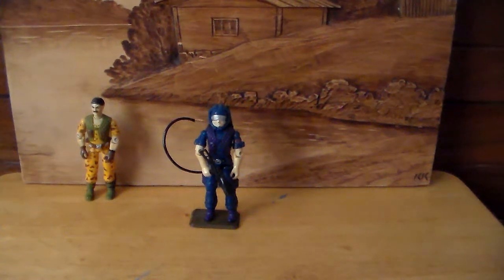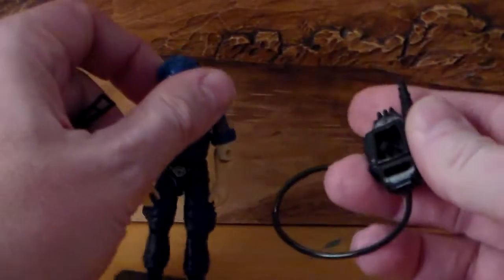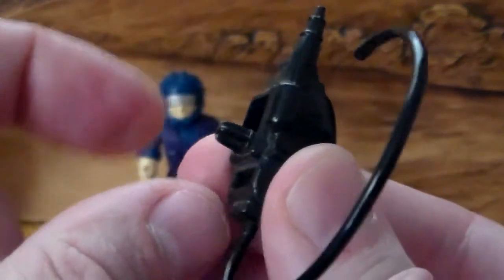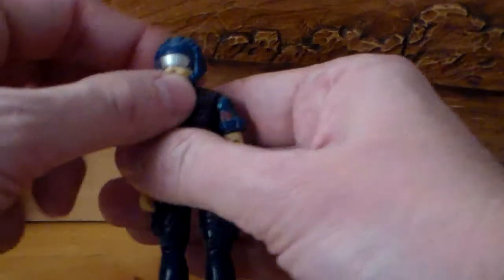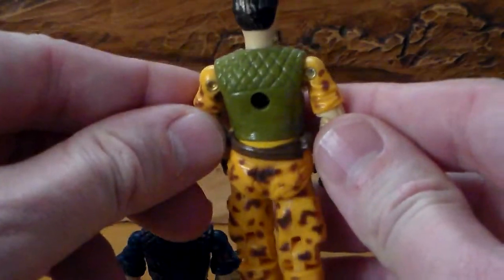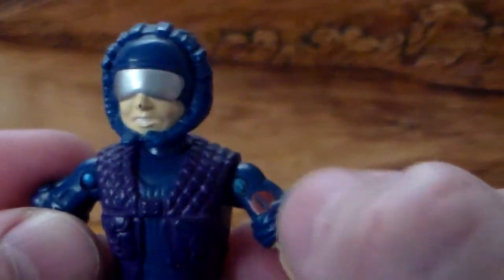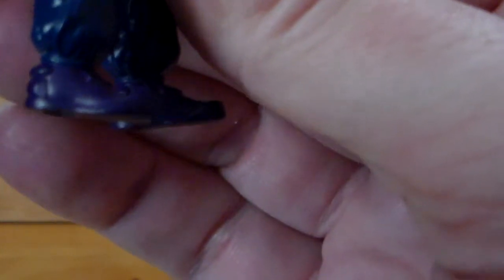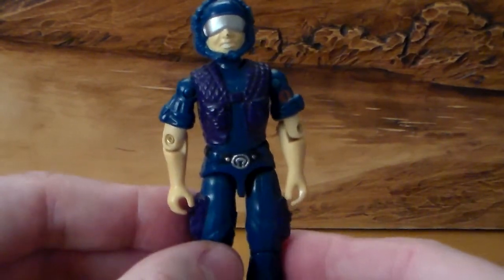1985 TELE-VIPER PT.2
1980'S GI JOE TOY REVIEW